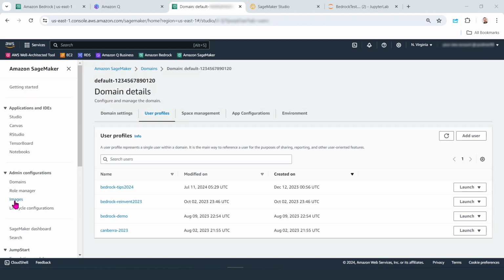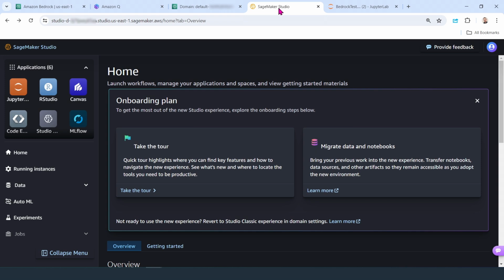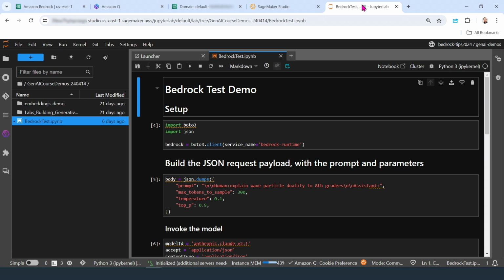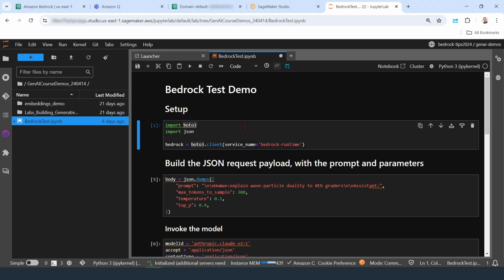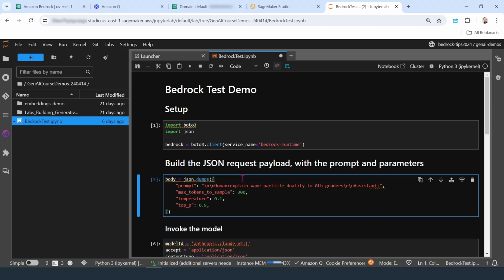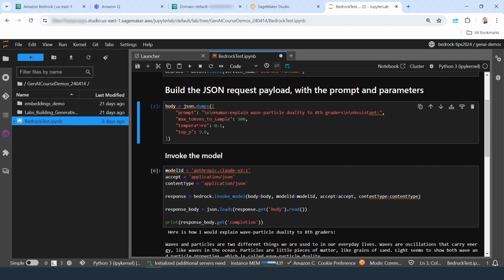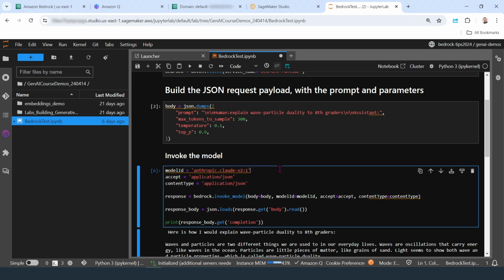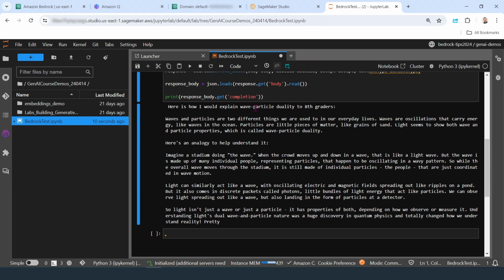Demo 4 Generative AI tools Mapping AWS solutions to your needs